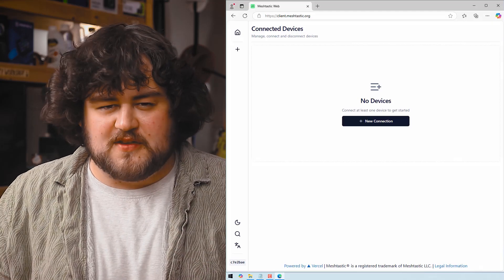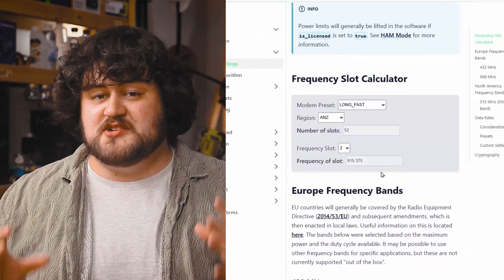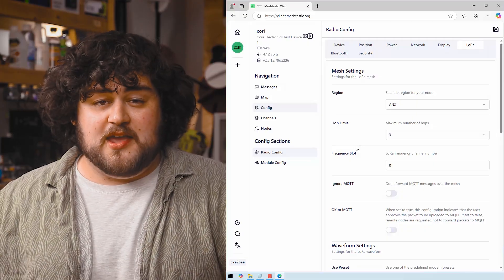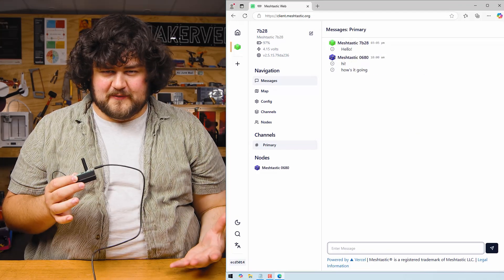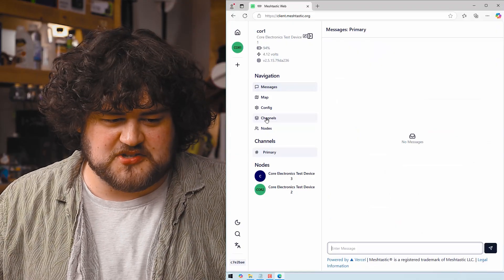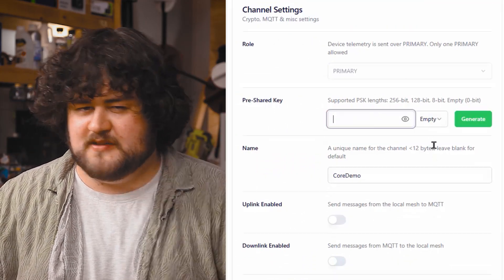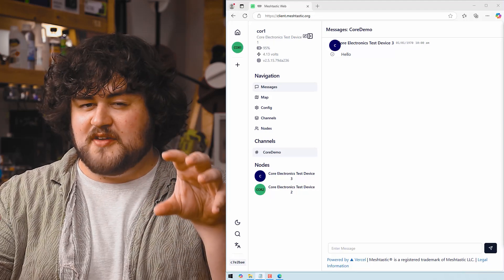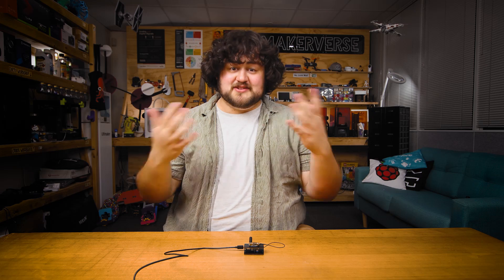Channels & Frequency | Meshtastic for Makers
In this video of our *Meshtastic* for Makers course, we will be learning all about channels and frequency slots - 2 similar but different settings that are essential to know. We will not only be learning what they do and the effects of them but also when and how to change them.

0:00 Intro
0:15 Changing Frequency Slot
1:30 Why Change Frequency Slot?
2:48 Manually Set Your Slot!
3:39 Changing Channels
5:10 How to Create a Channel
7:10 Manually Set Your Slot Pt 2!
8:08 Key Takeaways